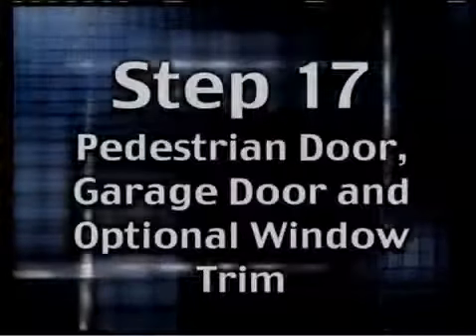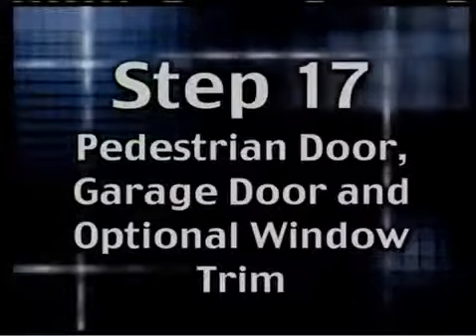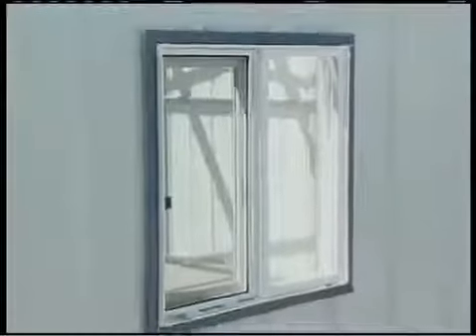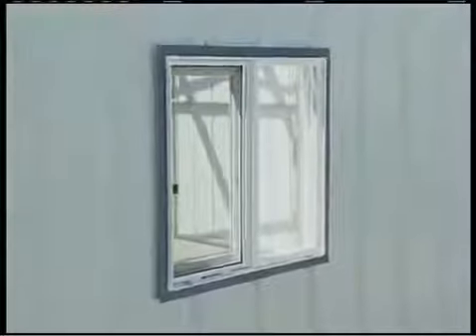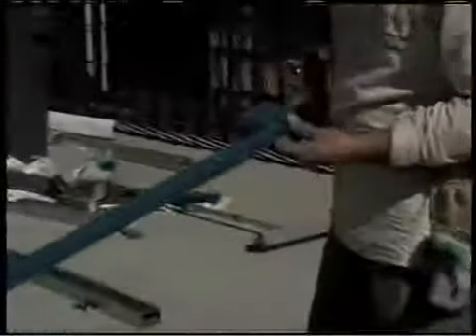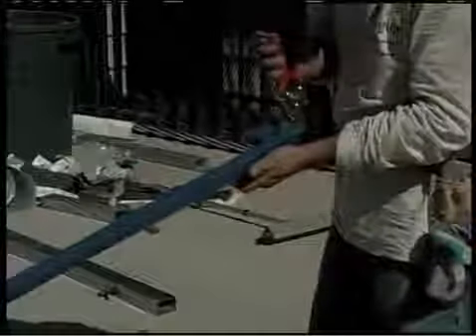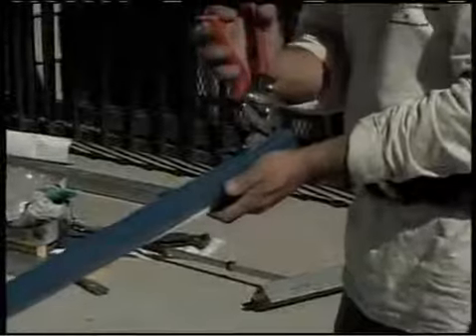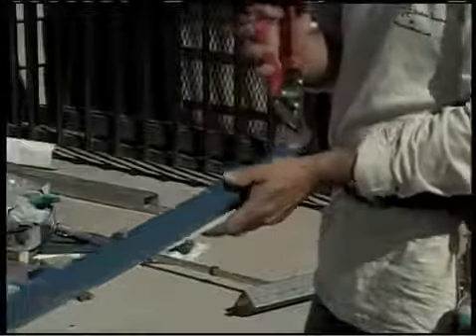Metal Building Installation Step 17 Door & Window Trim